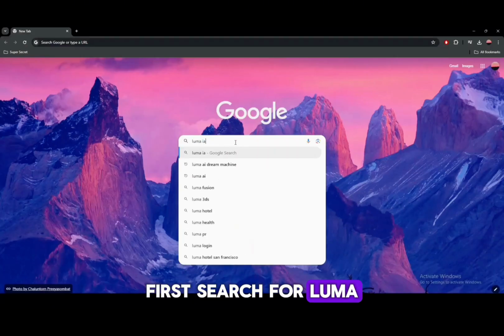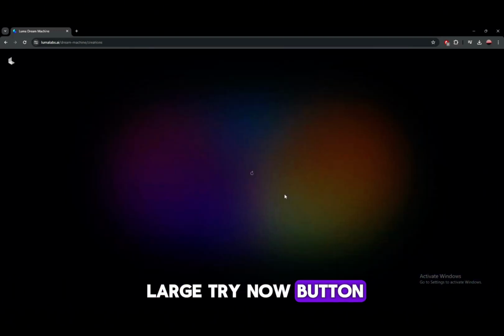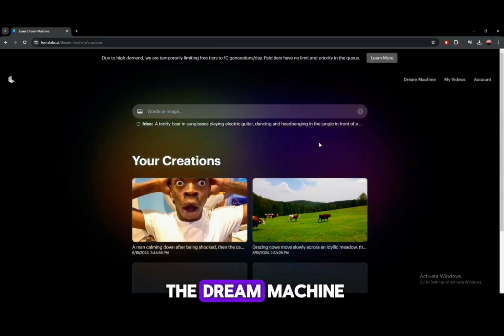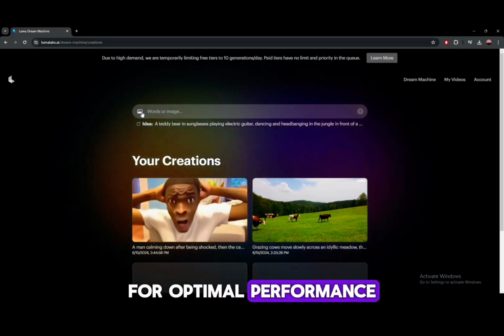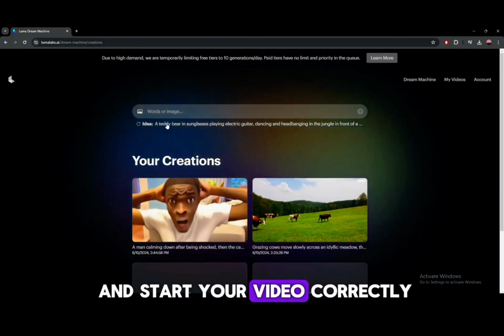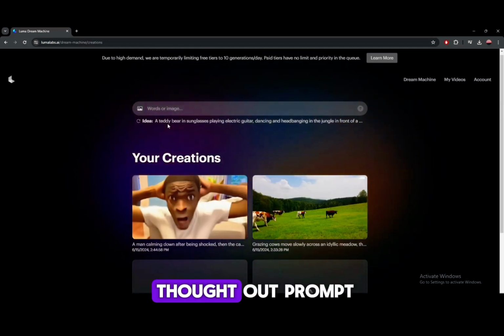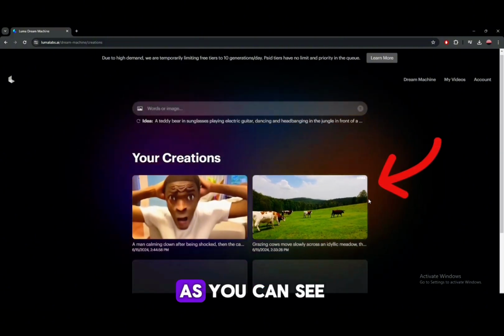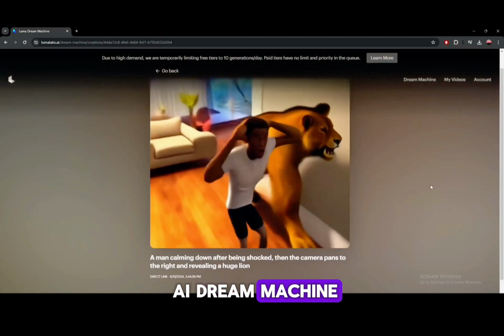How To Use Luma Al Dream Machine | Quick & Easy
Today we will show you how you can use the Dream Machine by Lumalabs! Quick & Easy way to make any videos using the Luma Ai Dream Machine!

▲ Share your thoughts or suggest tutorial topics in the comments below, and let's discuss the amazing world of tutorials!

Credit to ElevenLabs for the voice in the video.If you want to use the same voice as in the video, check ElevenLabs out: